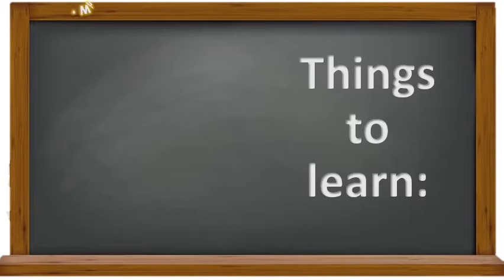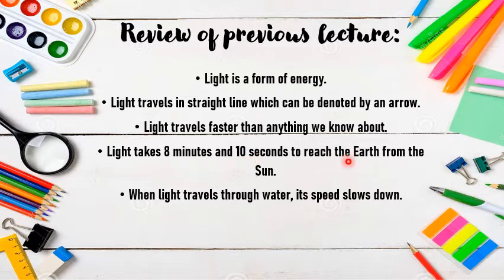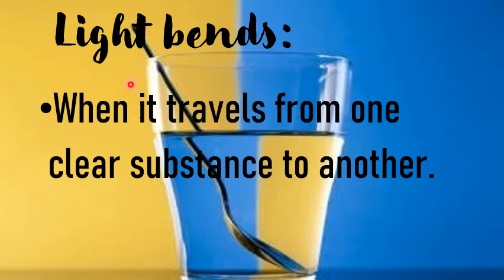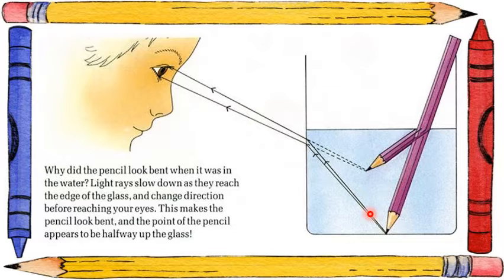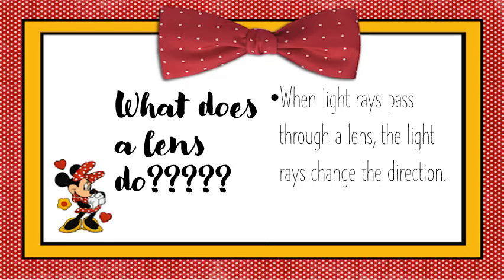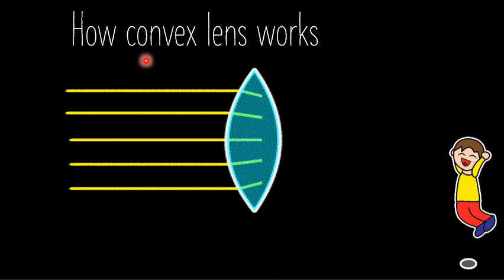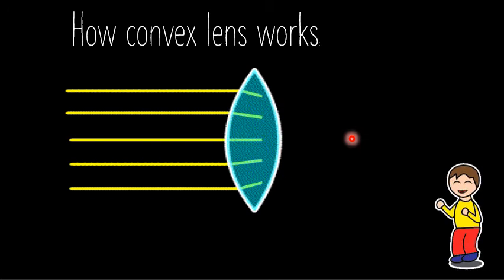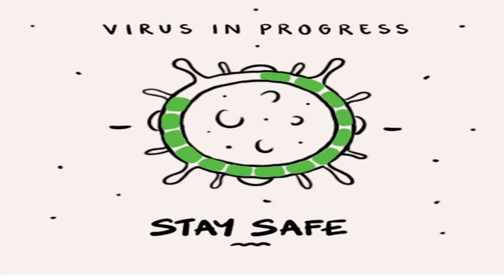light 2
lecture 23
class 5
science